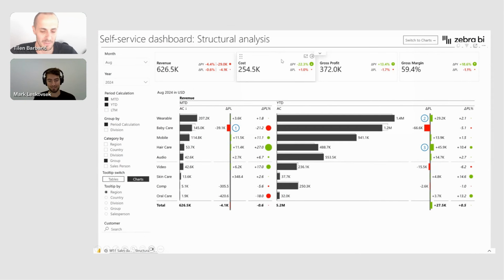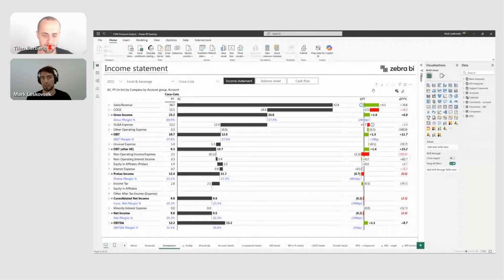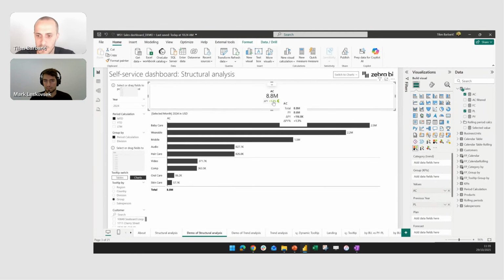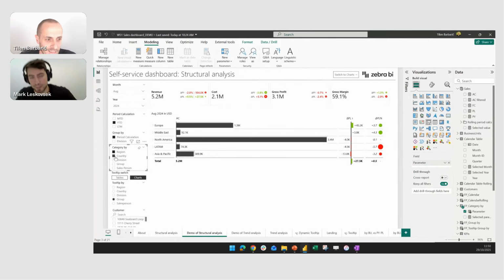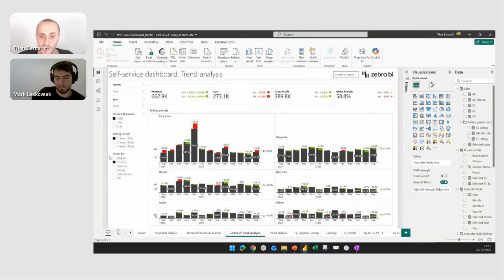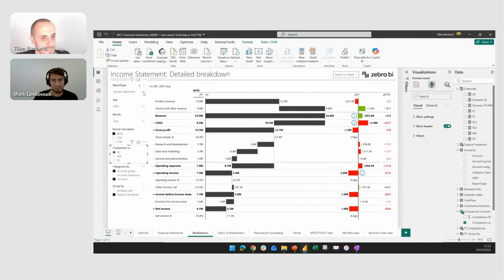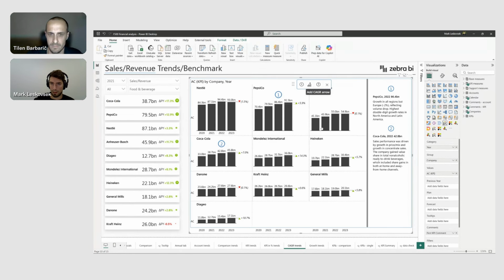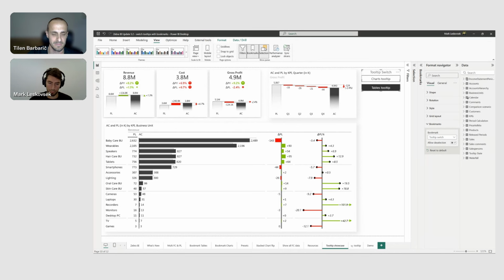Self-Service BI in Power BI: The Smarter Way to Work with Data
📈 Learn how to build governed yet flexible power BI reports that empower every business user. Discover the key pillars of self-service analytics, from proper data modeling and field parameters to dynamic visuals that turn insights into action. Unlock the full potential of Zebra BI to create interactive, scalable dashboards that everyone can trust.

📊 See how FP&A teams leverage variance analysis in Power BI to connect costs, revenues, and profitability. With Zebra BI visuals, every report tells a clear story—revealing trends, drivers, and insights that lead to faster, smarter business decisions.

💡 Simplify your reporting with IBCS-compliant, automated visuals. Download Zebra BI for Power BI today and build clear, actionable dashboards in minutes — no coding, no complexity.

⚡🚀⏱️Meet Zebra AI, your AI-powered data assistant. Clean and prepare messy Excel or CSV files instantly, generate insights automatically, and let the visuals do the heavy lifting — from dynamic comments to responsive layouts. Try it now

▶RESOURCES 💵📊📈📉💡

Chapters:
00:00 Intro – Self-Service BI and Governance vs. Freedom in Power BI
08:37 Core Pillars: Data Modeling, Parameters & Bookmarks
11:42 Live Demo: Managed to Exploratory Reporting
21:02 Live Demo: How to start building Self-Service Sales reports in Power BI
49:25 Live Demo: Financial Self-Service reports in Power BI
1:00:00 Case Study: KPN’s Self-Service BI Success with Zebra BI
1:02:13 How to Implement a Self-Service BI Strategy
1:06:29 Q&A Highlights & Next Steps
1:19:00 Final thoughts

▶More Content 🍿🎥📺🎞️🎬

▶EXTRA